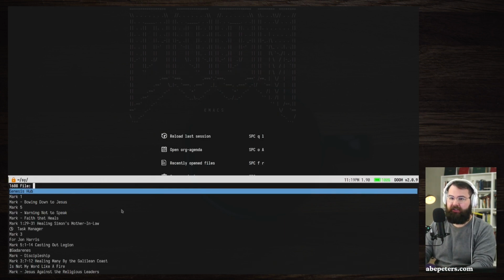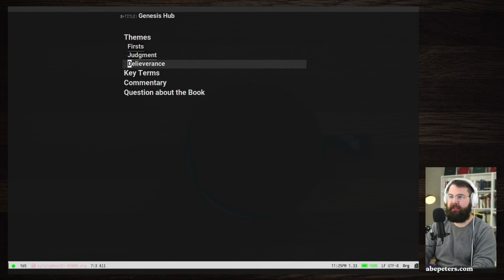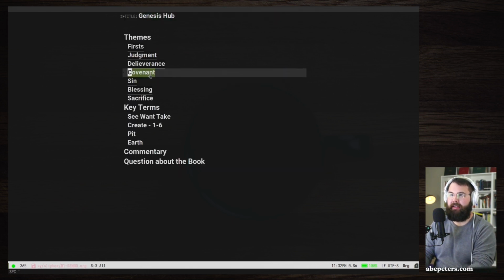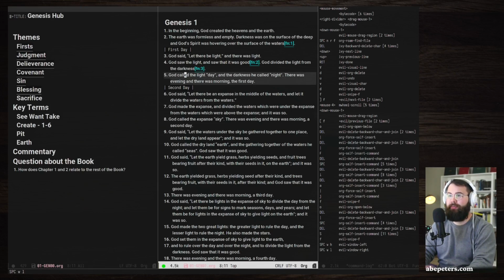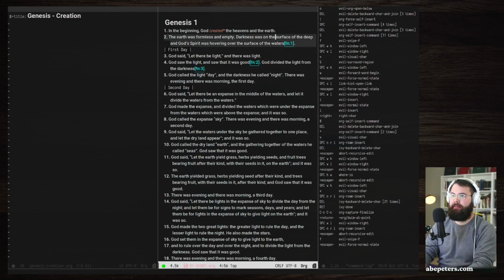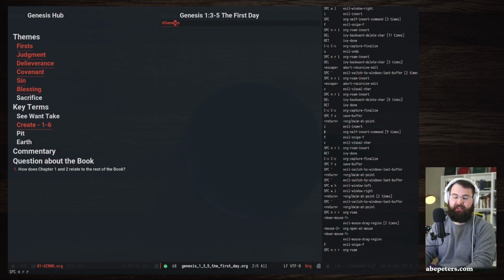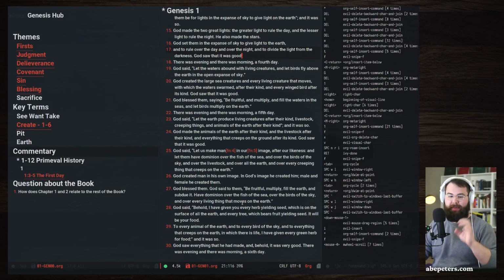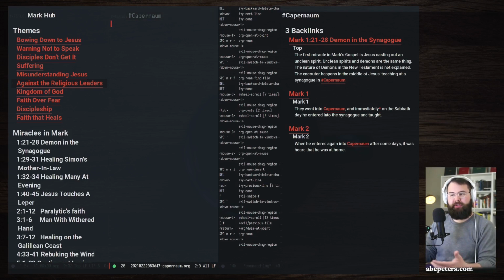How I Use Org-Roam To Study the Bible | Digital Bible Study Routine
This is how I start a book of the Bible. This is a condensed version of my livestream video. It's based off the Zettelkasten system.

So far it's helped my take notes in a way that I can sufficient handle the rabbit holes in my thinking while letting creating a good structure.

What has helped you with your digital Bible Study?